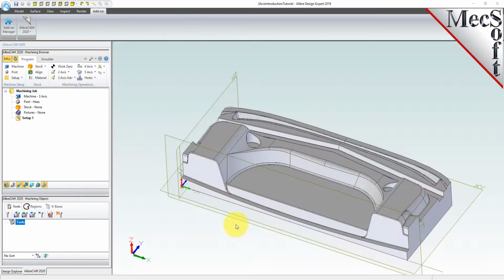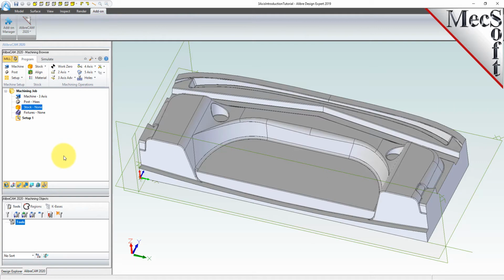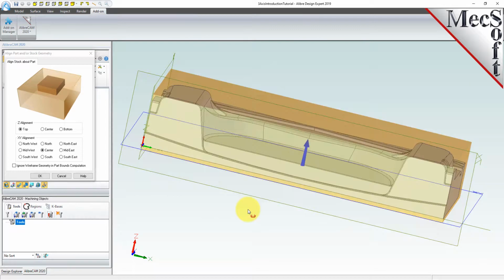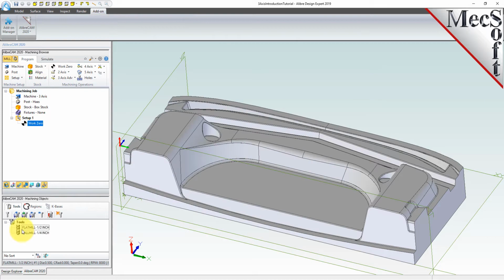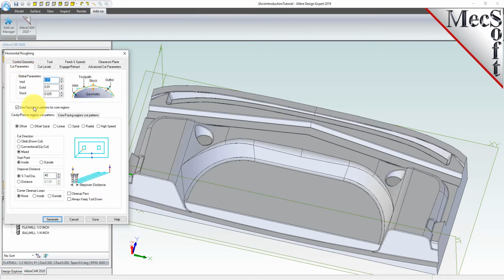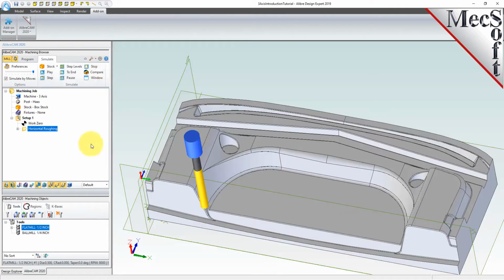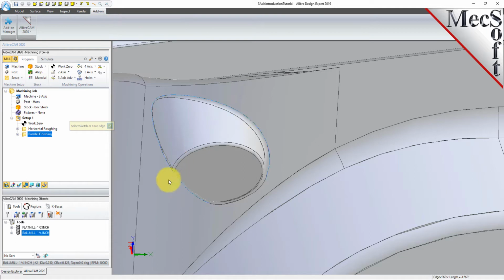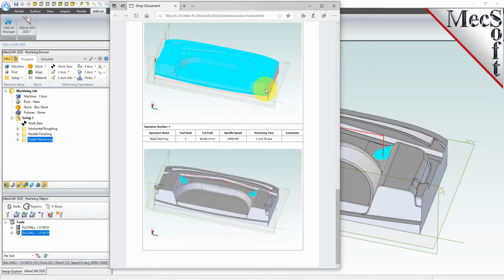AlibreCAM 2020: 3 Axis Milling Quick Start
Watch this video to get a Quick Start using the AlibreCAM 2020 TURN Module from MecSoft Corporation!  The video covers part & stock setup, Turn Roughing & Finishing toolpaths, posting g-code, generating Shop Documentation and more... (Get more resources Enjoy!